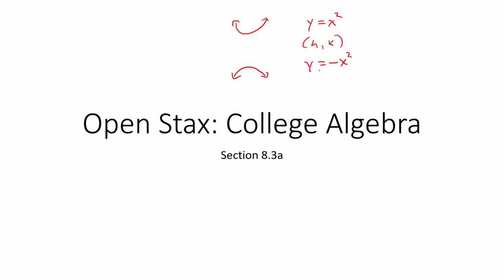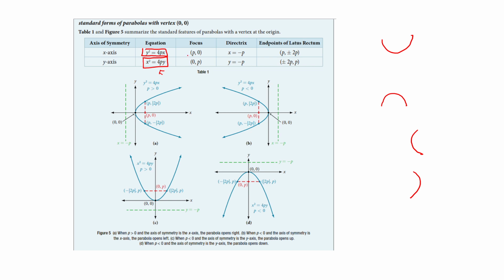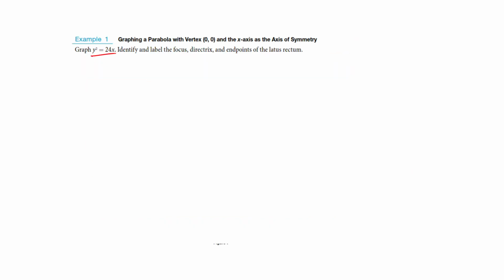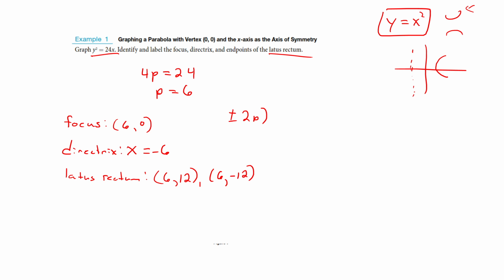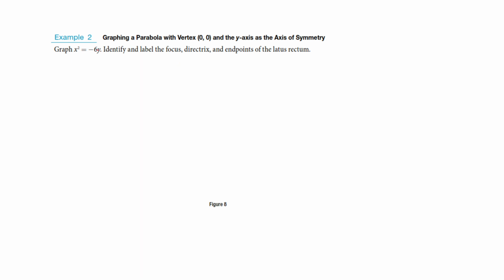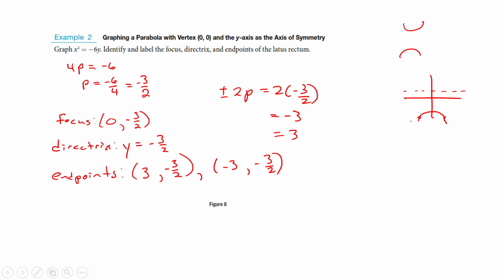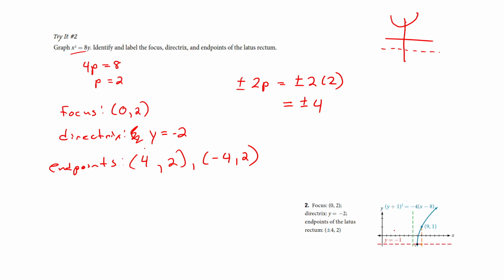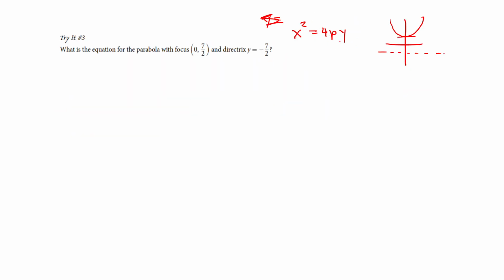Math House Alg II 8 3a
Standard form of parabolas with vertex at the origin.